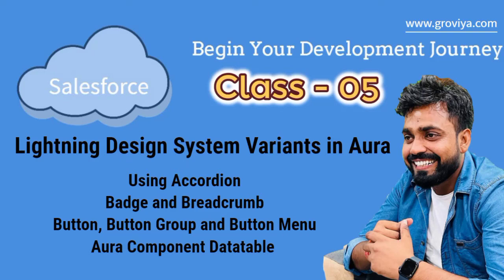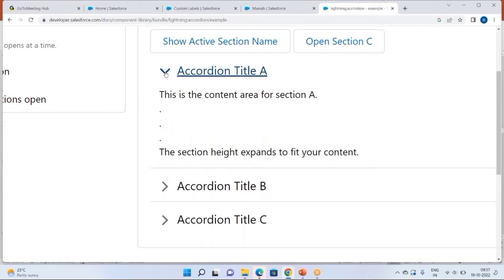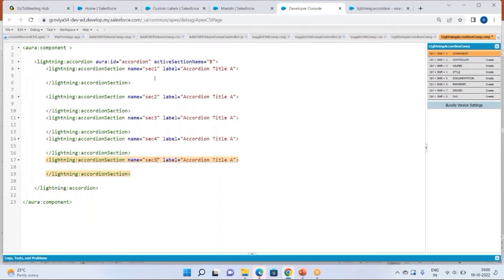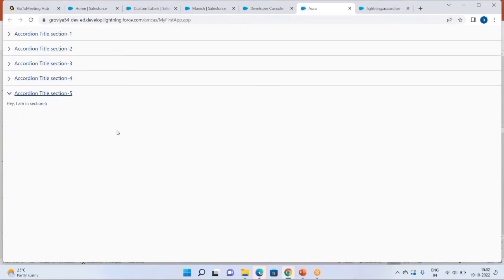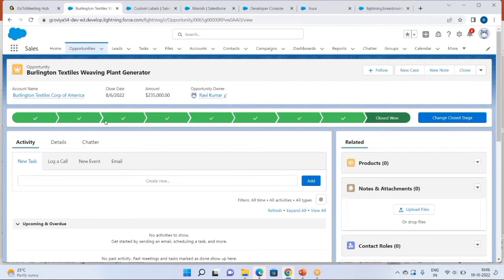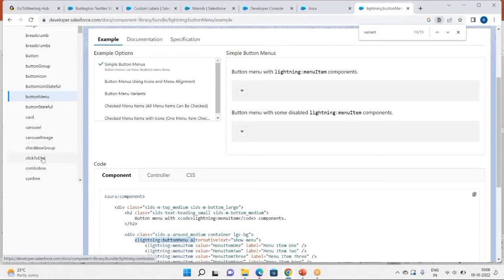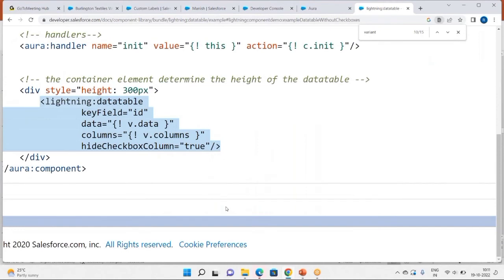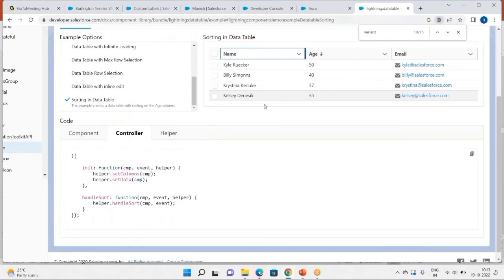Lightning Design System Variants in Aura | Accordion | Breadcrumb | Button | Datatable | Day 05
Working with lightning design system variants
Accordion
Badge and Breadcrumb
Button, Button Group and Button Menu
Datatable